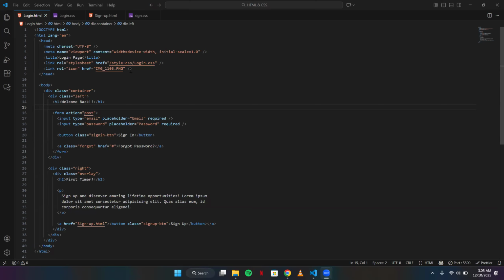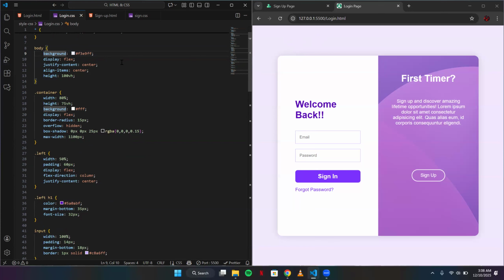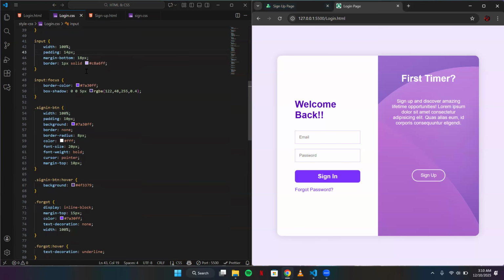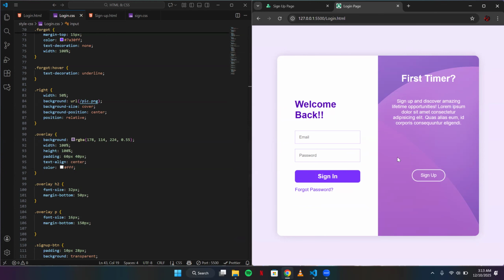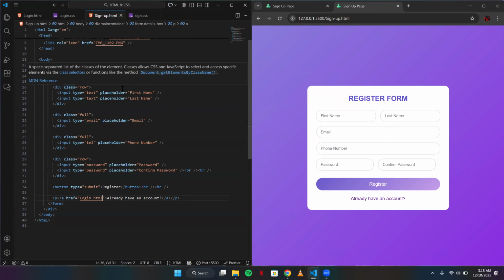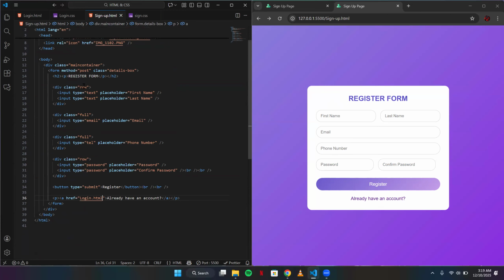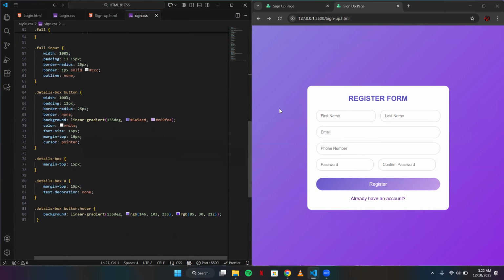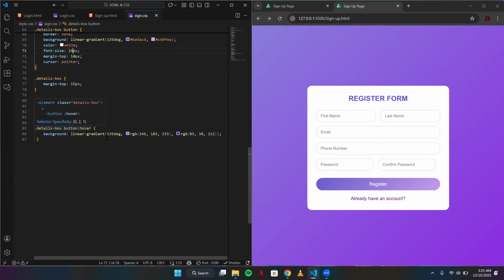Login and Sign Up Webpage (flexbox pt.2)